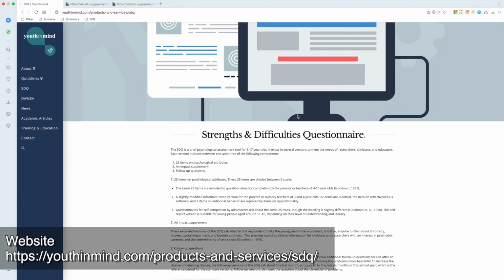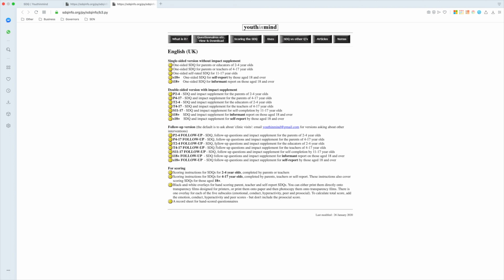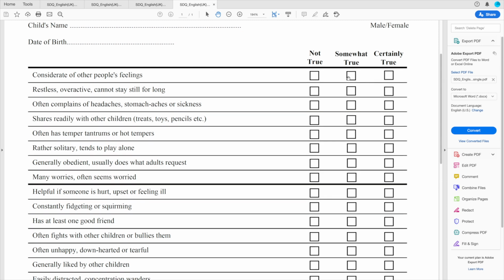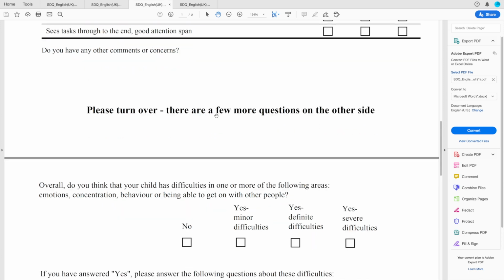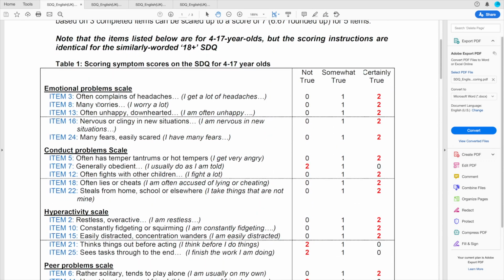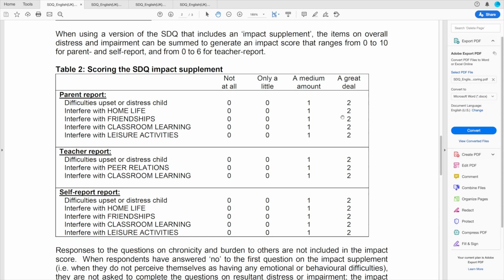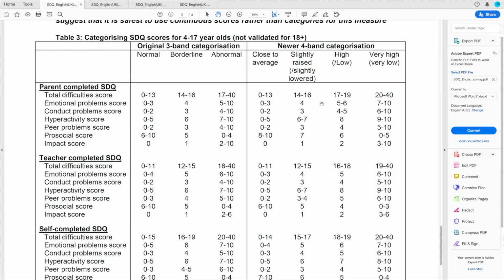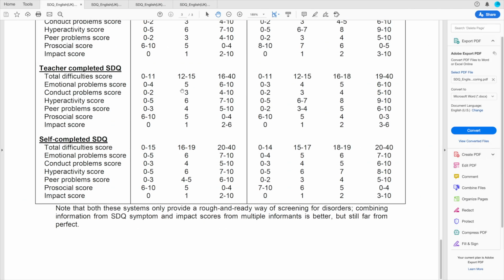What is the SDQ? - SENsible SENCO Q&A6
What is the SDQ? - The SENsible SENCO by SENDCO Solutions.

Series of videos designed to give a helping hand to SENDCOs, teachers, governors and managers with promoting information on special educational needs in schools.

The SENsible SENCO (Abigail Hawkins) talks about how to use the SDQ to find out the strengths and difficulties of the children you support in education. Sometimes we are asked how can we measure social and emotion, and mental health needs in schools, well you can use a strength and difficulties questionnaire.  Many people think it is just CAMMs that can use this, but this isn't true, you can easily download a copy and while we, as SENCOs are not able to diagnose any behaviours through this, it can give us a really good idea of what could or should be looking out for. The SDQ is really simple to use, and can evidence towards your EHCA. When using a strength and difficulties questionnaire all you need to do is tick through the boxes and think of any reason why the statements on the strengths and difficulties questions could be true. There are multiple languages and different groups of individuals ie parent, teacher, SENCO, can fill the strengths and difficulty questionnaires in. All this leads to a score which gives an idea on whether a 4-17 year old could have any difficulties. These scores are broken down into Emotional, Conduct, Hyper activity, Peer problems, Prosocial and impact.

Q&A 4 How can I measure progress for an intervention in schools?

About the SENsible SENCO..

Who am I? Abigail Hawkins was a classroom teacher and Special Educational Needs and Disabilities Coordinator for more than 20 years. During her time in education she has been a teacher in a wide variety of settings within special educational needs and across age ranges 2 to adult. Whilst originally training as a science teacher, she has spent the majority of her teaching career supporting children with specific learning needs including poor literacy skills and special educational needs. Abigail Hawkins has also had many other hats across the years include Co-ordinator for Pupil Premium (PP), English as an additional Language (EAL), Looked after Children (LAC), Family Learning, Assessment, (a whole variety of subjects including Science, Literacy, DT, IT, History, Music and Maths), Designated Safeguarding Lead, Chief First-Aider and NQT Mentor. The only mainstream subject to have not appeared on her timetable (within primary, secondary or FE) at some point has been...nope, can't think of one, although SLT once regretted asking her to teach art to 9-year-olds!

Now a founder of the chartered college of teacher, Abigail Hawkins (FCCT) is one of only 750 teachers with this status in the country, but what is the Chartered College of Teaching? I hear you say...

“The Chartered College of Teaching is the professional body for teachers. We are working to celebrate, support and connect teachers to take pride in their profession and provide the best possible education for children and young people. We are dedicated to bridging the gap between practice and research and equipping teachers from the second they enter the classroom with the knowledge and confidence to make the best decisions for their pupils.”

This just proves how dedicated Abigail is to improving SEND education standards across the country. Who else would spend every Wednesday and Thursday night recording and editing a new educational video?

At the moment we are looking to see what type of video engages best with our audience, PowerPoint presentation, video blogging or something else.  The educational market has proven to be a difficult area to gain ground on for YouTube viewers.
The SENsible SENCO is available to answer your education-based questions through either the comments box at the bottom of this video or through our social media Facebook (be sure to answer the questions for acceptance) or Twitter channels, please see below.

Social Media;

For our books;